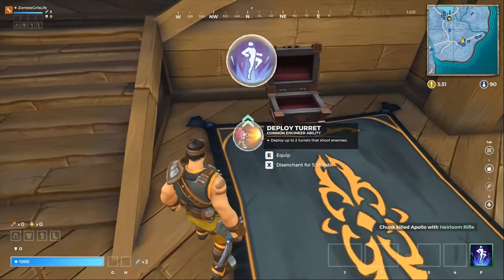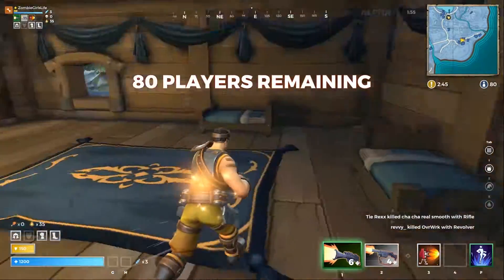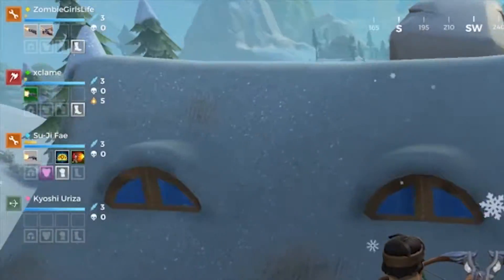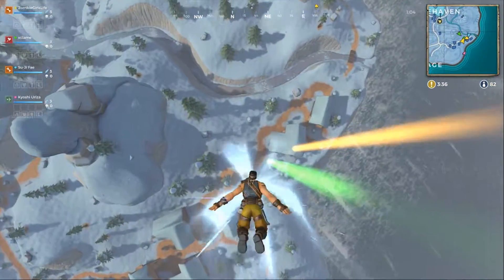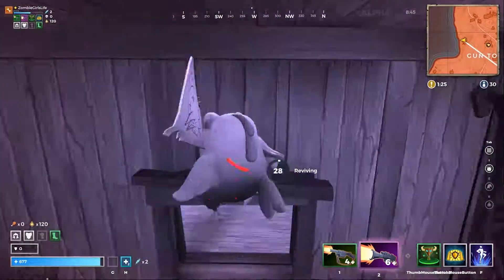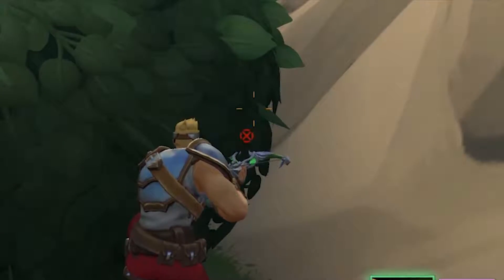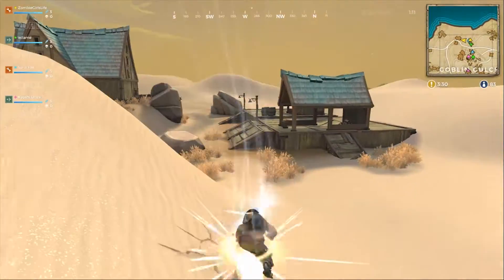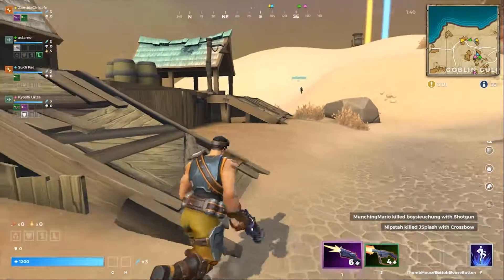Realm Royale Quick Tips!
These were things my friends asked when we play the game, so i decided to make a video. I hope you guys find this helpful, and please leave any of your fantastic knowledge down below in the comments. Zombie hugs!
Wanna chat about brains, cookies or regular human things?

Checkout: "All 13 Lookout Towers & Points of Interest | Fallout 76"